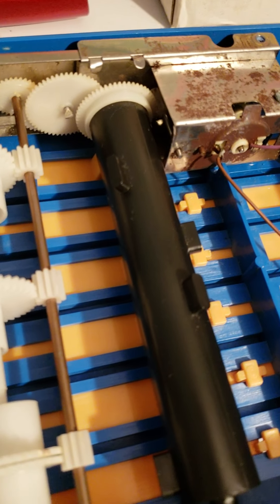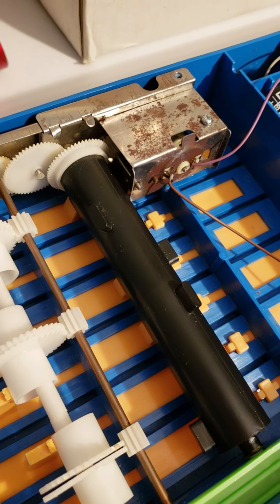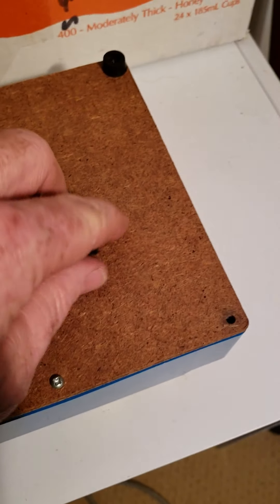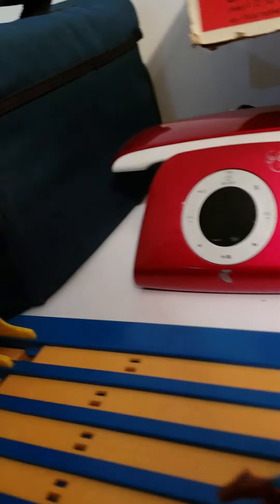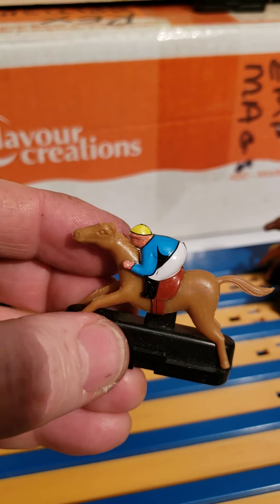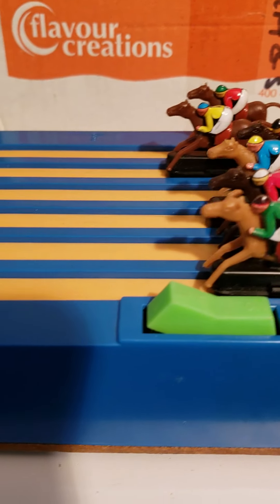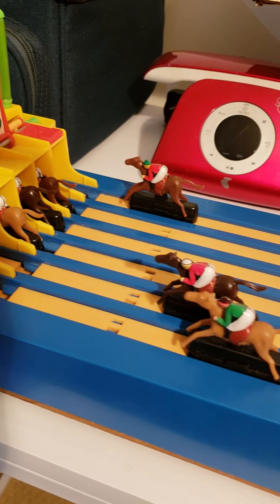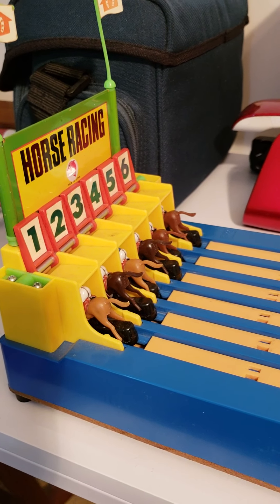(Part C) Success. They're Racing!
(Part 3) Success. They're Racing. Place your bets!